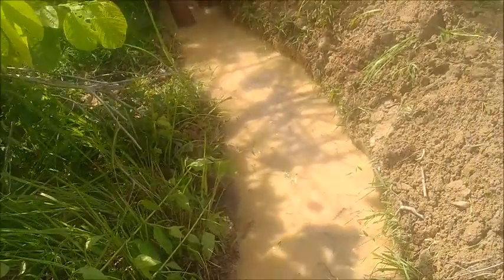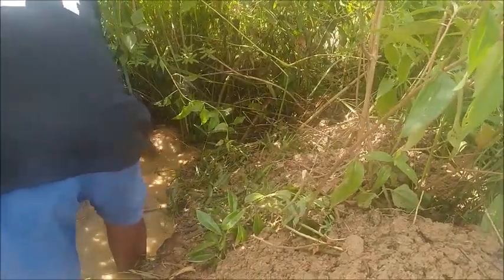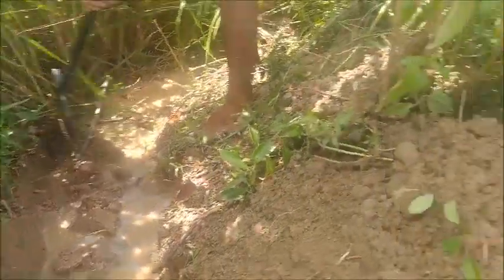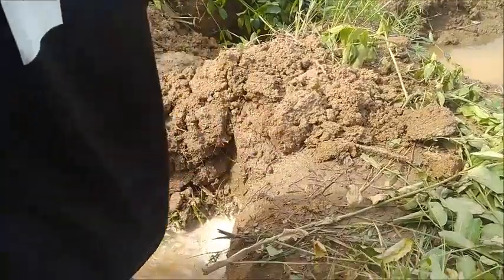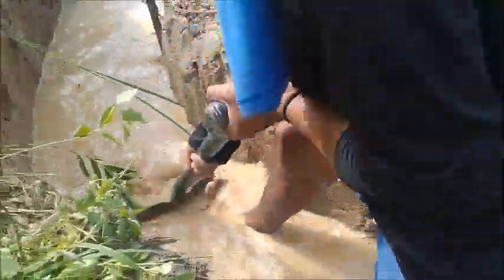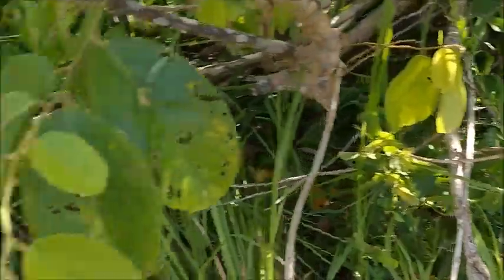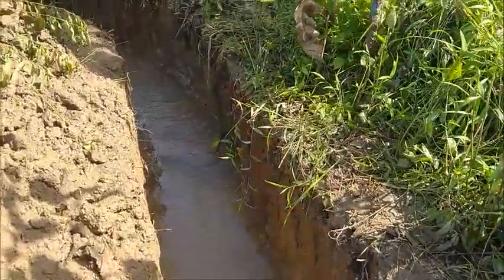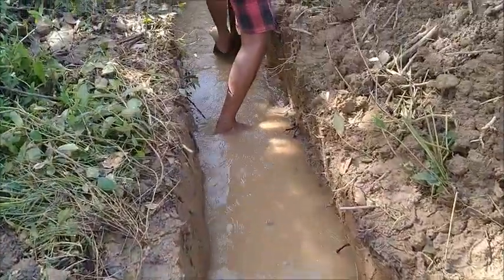The Diversion Canal Is Finished